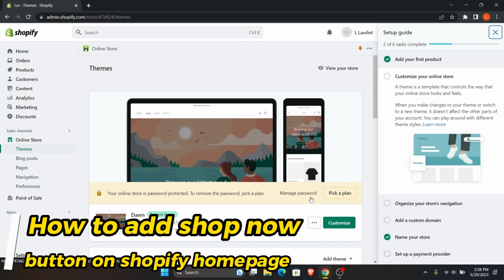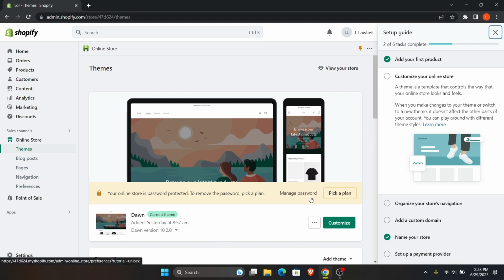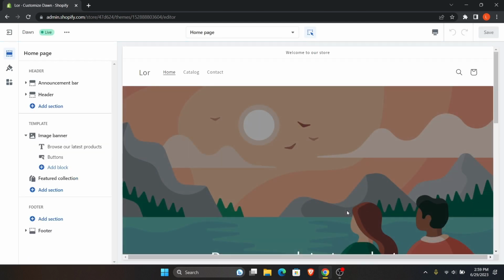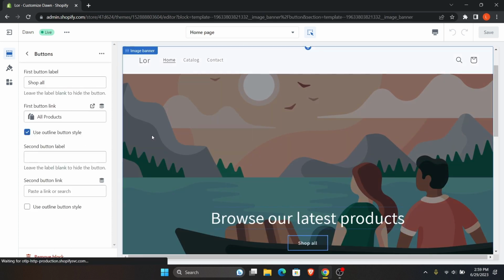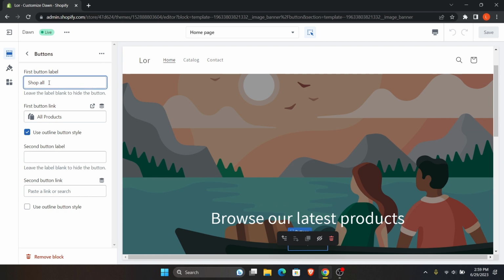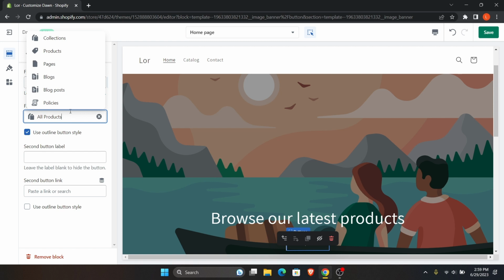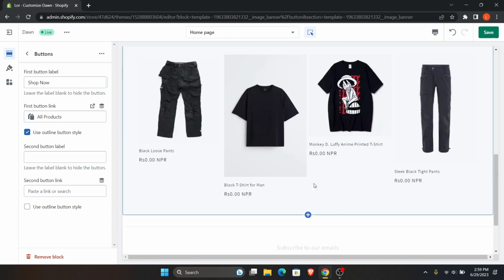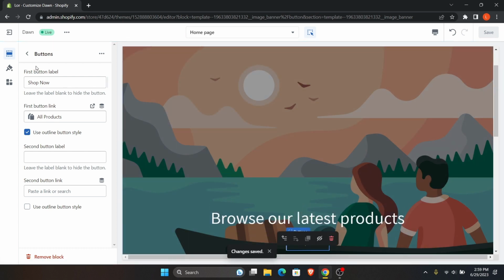How to Add Shop Now Button on Shopify! (Quick & Easy)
How to Add Shop Now Button on Shopify

In this quick and easy video, I'll show you how to add a shop now button on your Shopify store! This button will allow customers to instantly add items to their shopping carts without ever leaving your store.

This tutorial is easy to follow and will help you increase your sales by making it easier for your customers to purchase products from your store! In just a few short minutes, you'll have this button added to your store!